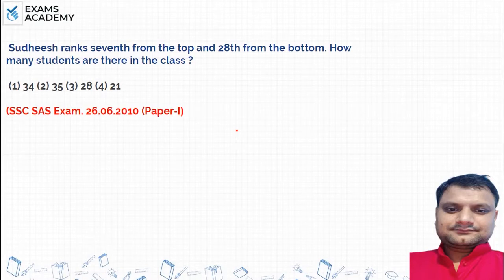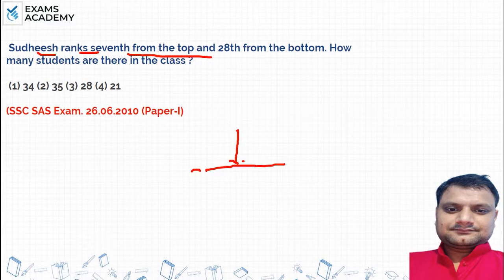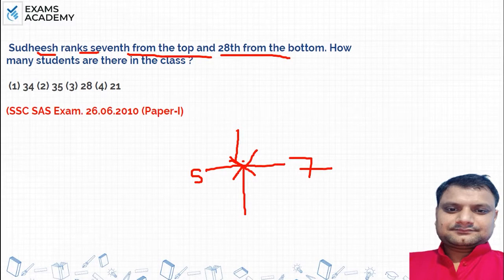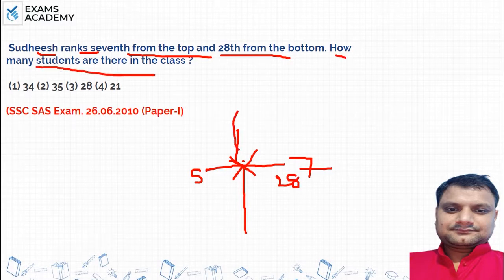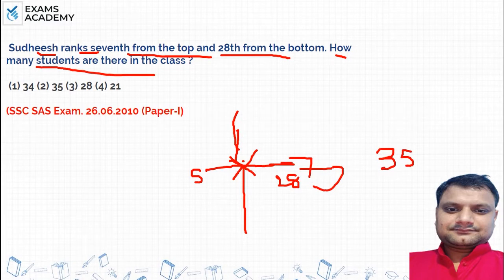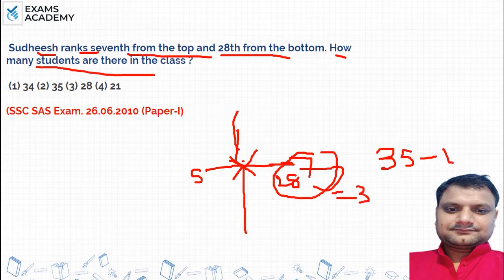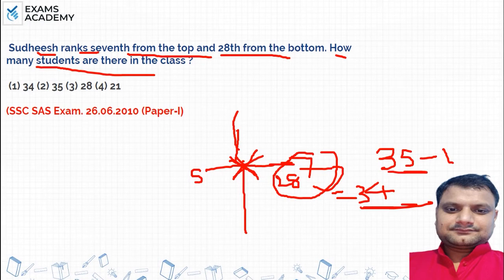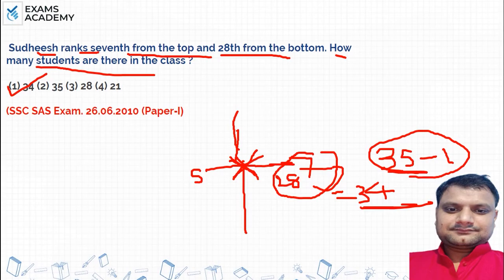Sudheesh ranks seventh from the top and 28th from the bot-tom. How many students are there in the?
Sudheesh ranks seventh from
the top and 28th from the bottom. How many students are
there in the class ?

Order and ranking previous year questions